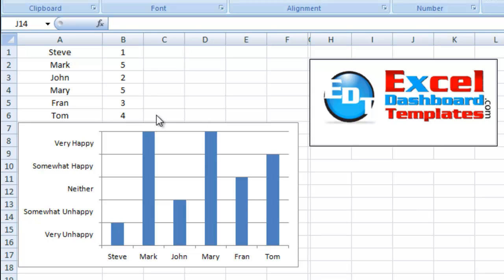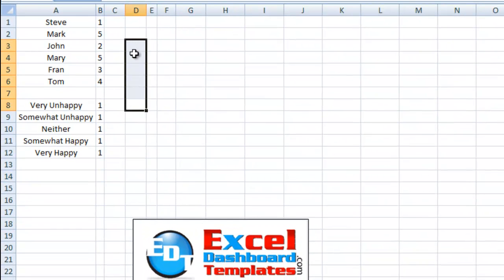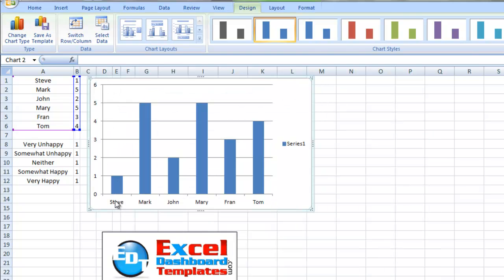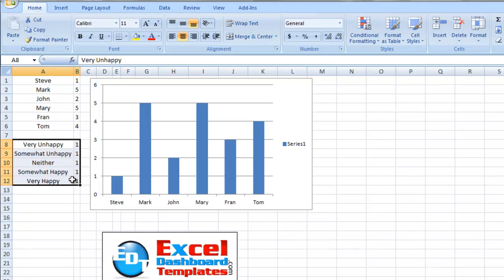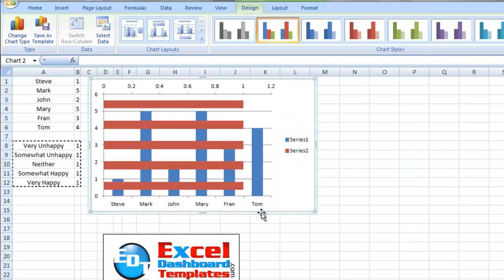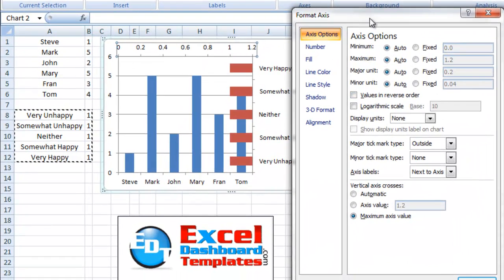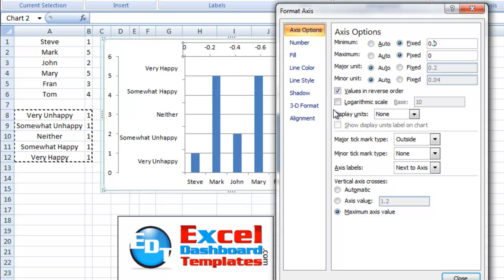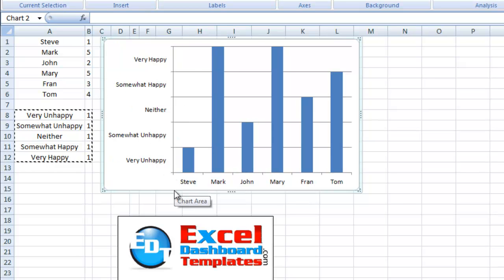How-to Make Horizontal and Vertical Categories in the Same Excel Chart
How to make both vertical and horizontal categories in an excel chart